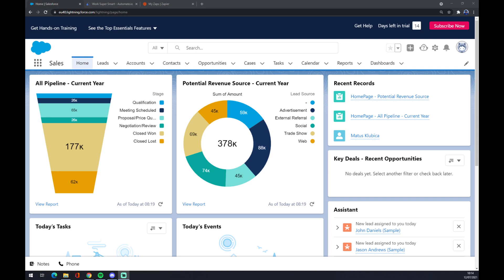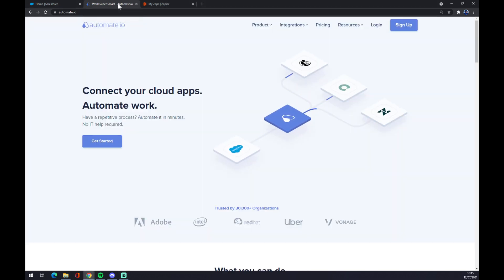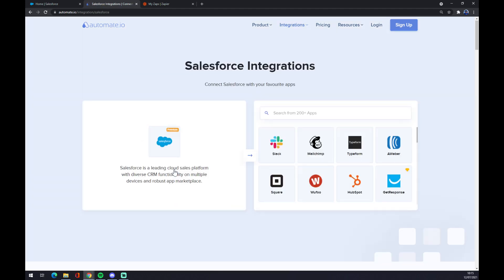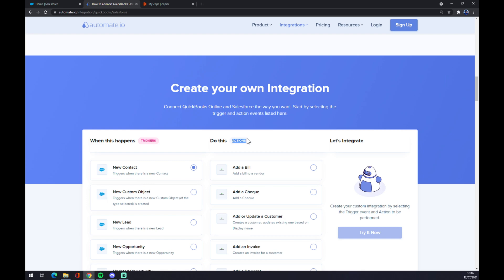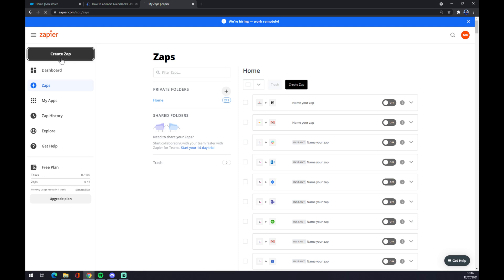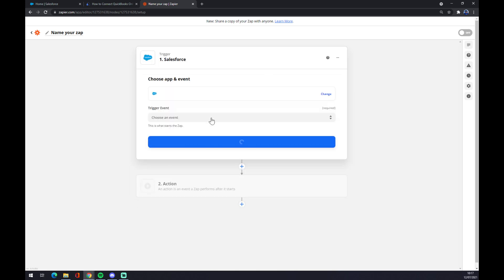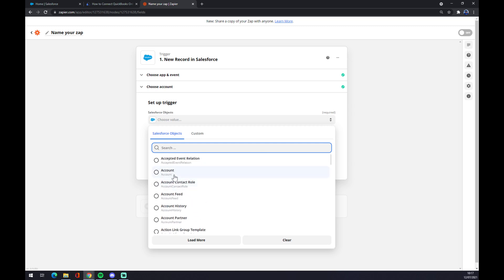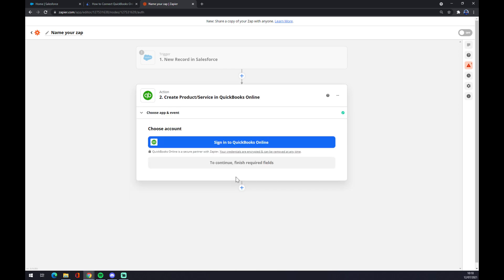How to Integrate Salesforce with QuickBooks Online